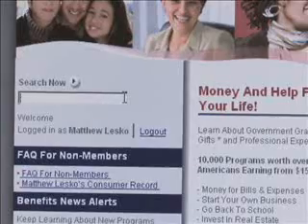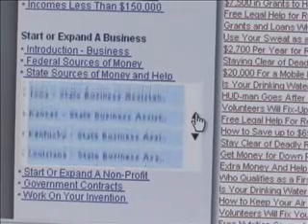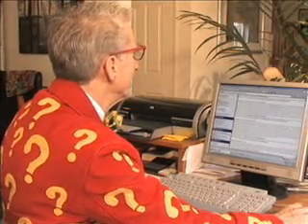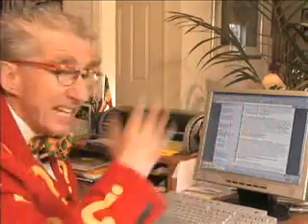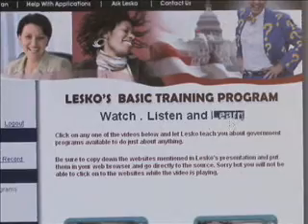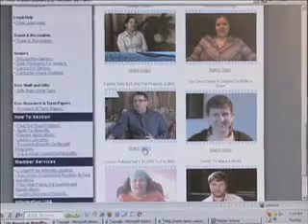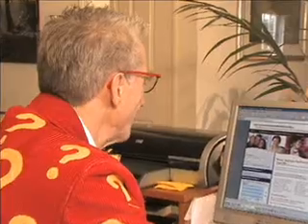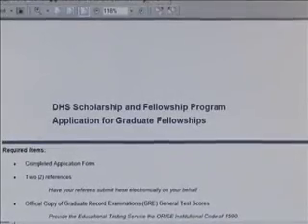Video Tour of Matthew Lesko's Government Money Club